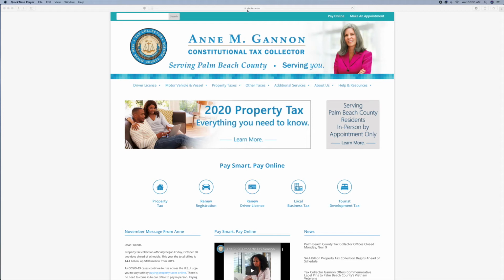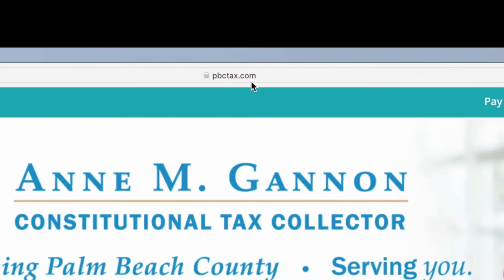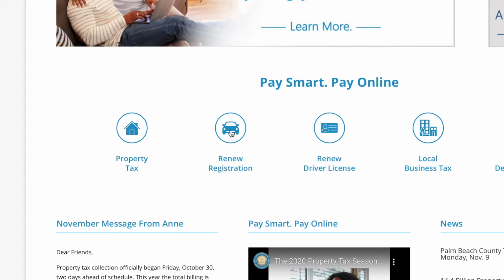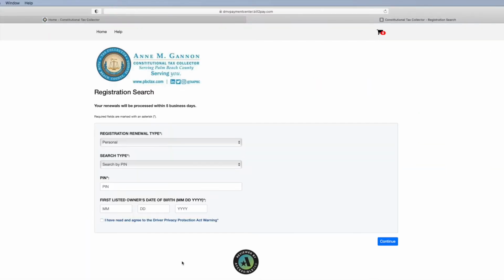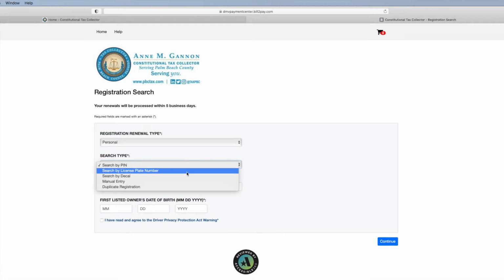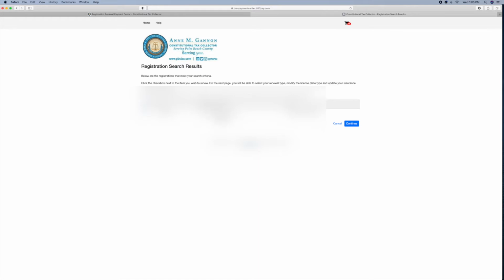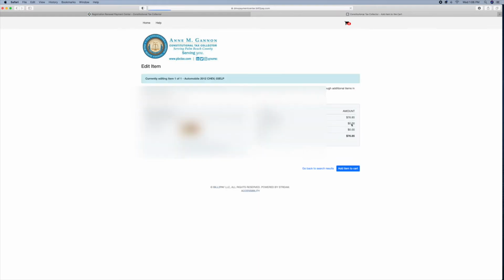How to renew your car registration online in Palm Beach County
How to renew your car registration online online in Palm Beach County